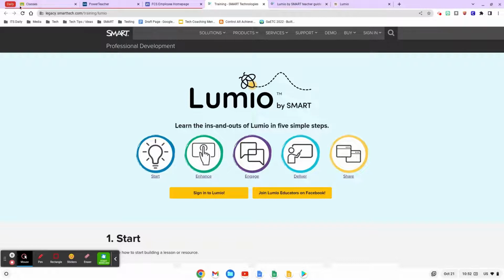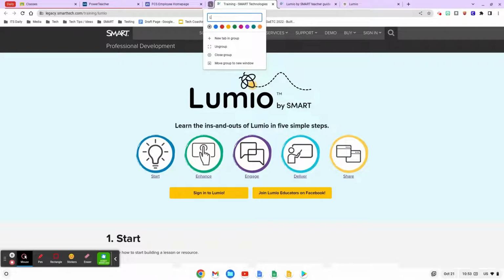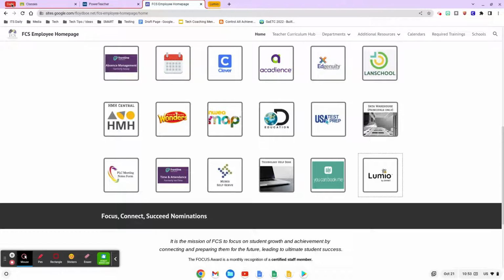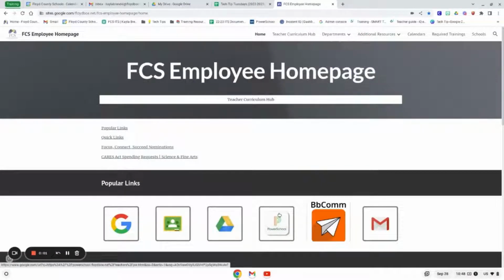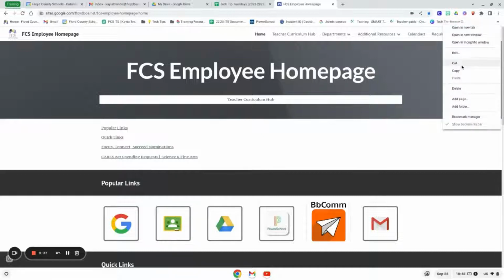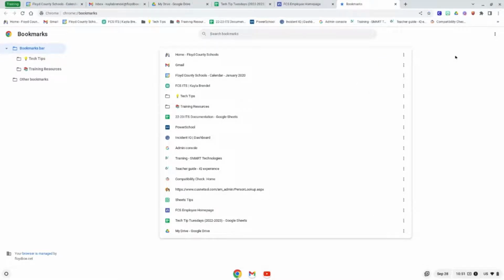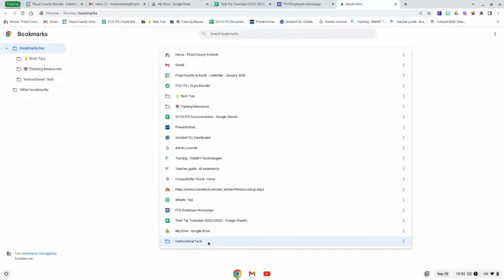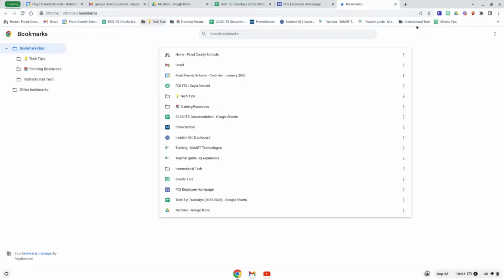Tuesday Tech Tip | Cleaning Up Your Bookmarks & Grouping Tabs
This week's tip will show you how to organize your bookmarks and group your tabs within Google Chrome.